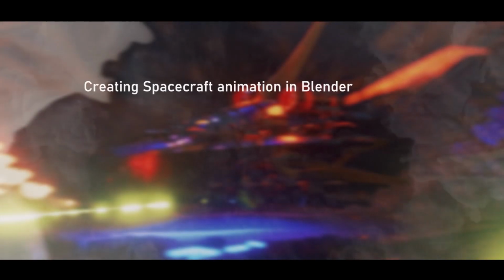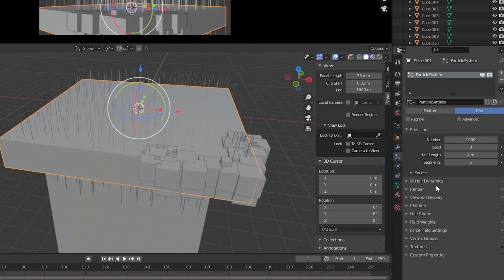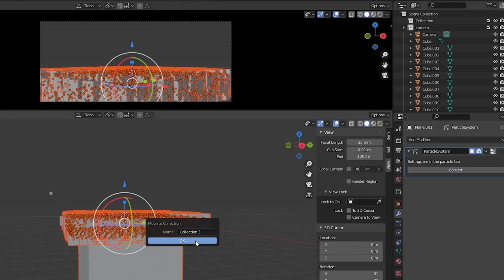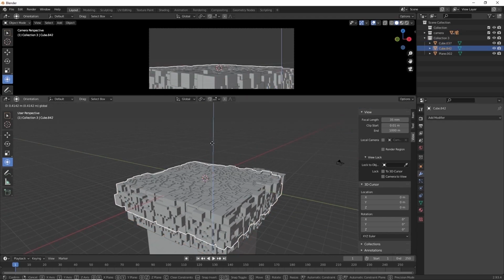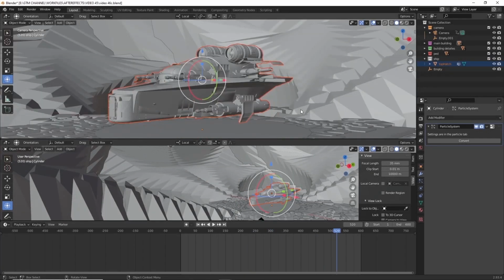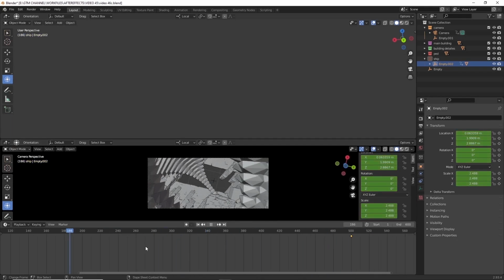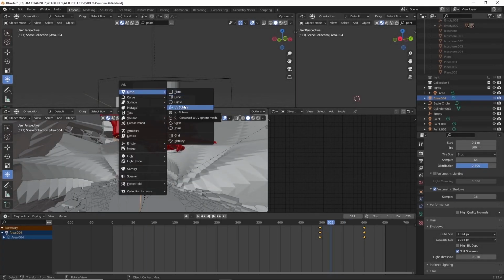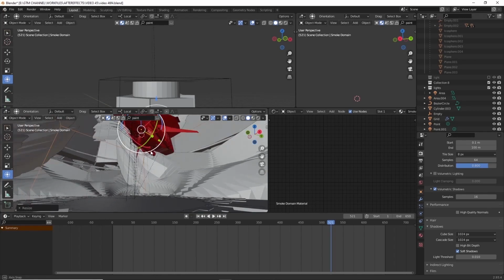Creating SPACE CRAft Cinematic Animation | GTMDesigns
Hi, Welcome to GTM Designs. Today we will Create this awesome Spacecraft animation with environment in Blender..

Stay humble, Spread positivity, Be creative, Motivate more...